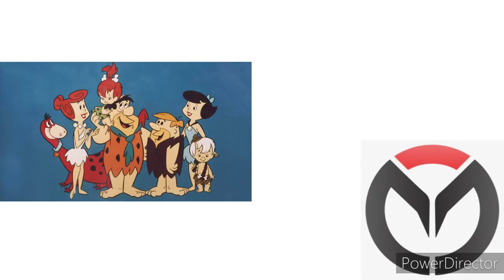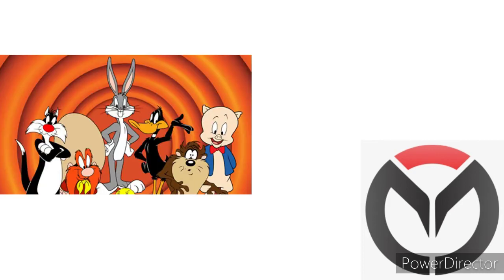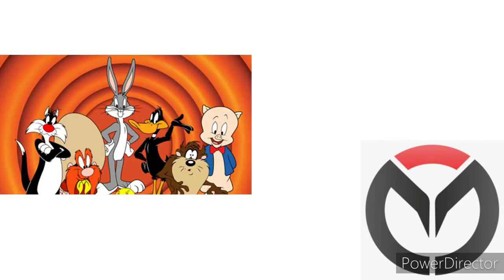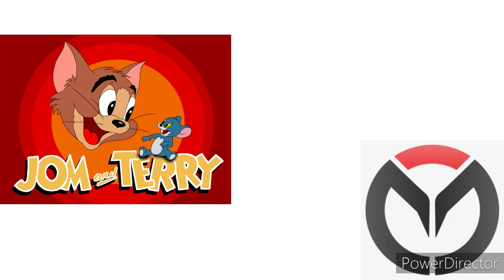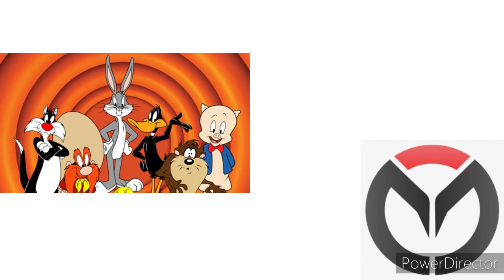R.I.P Boomerang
Sans be sitting in the judgment hall be like - ???